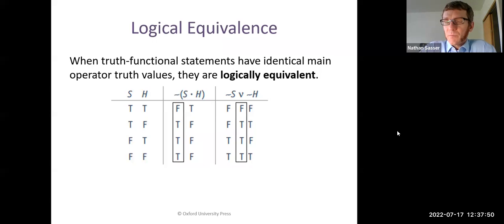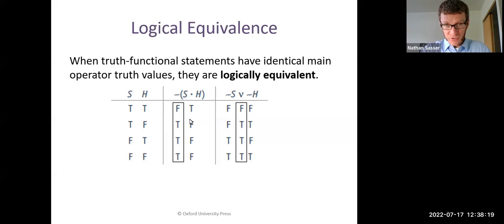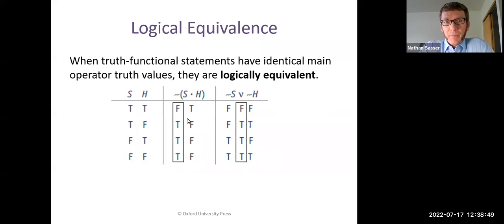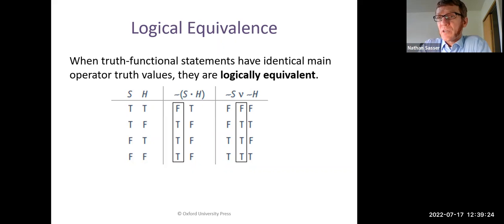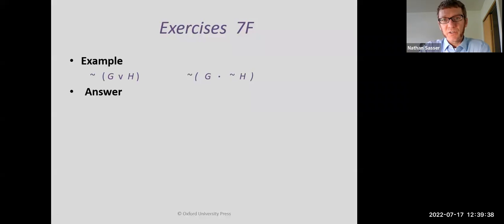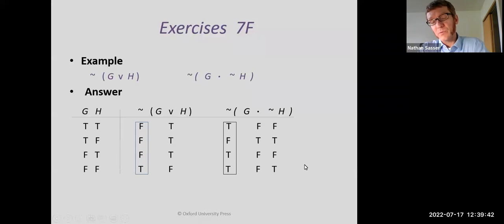Baronett 7F, Part 1 Lecture